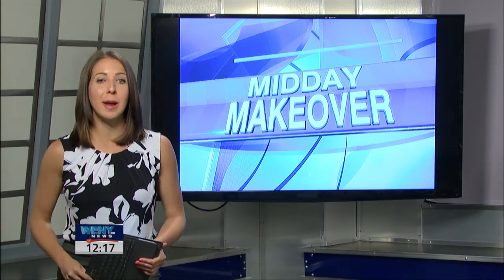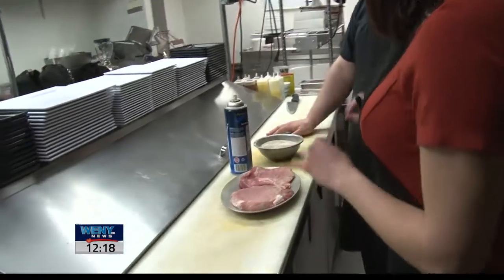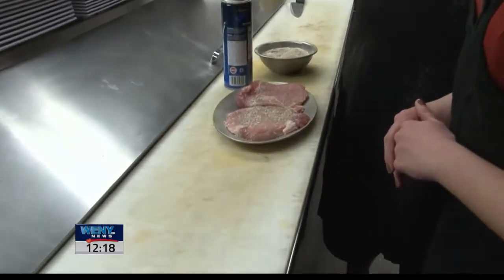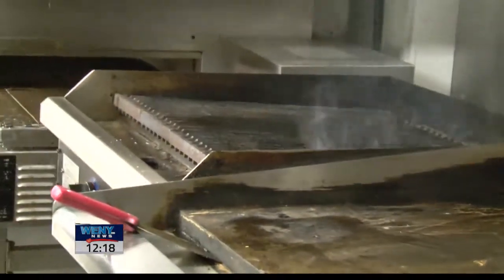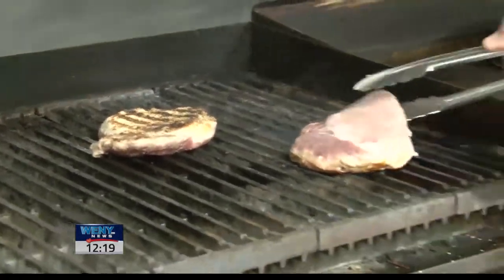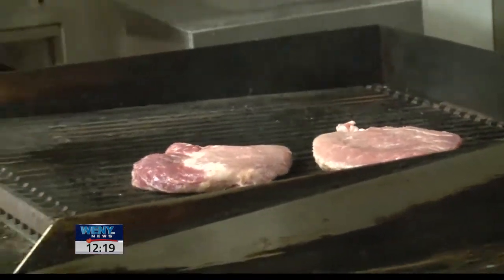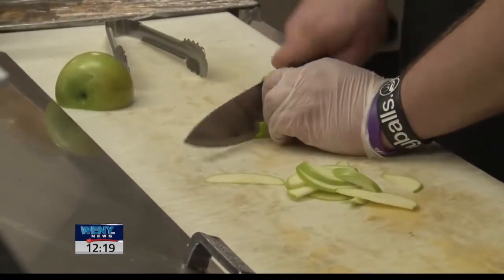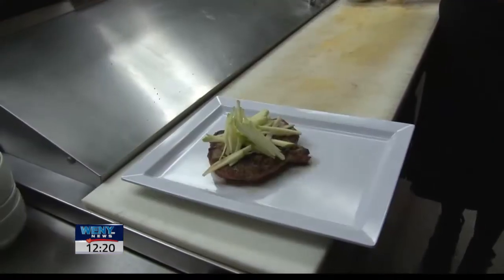Midday Makeover Grilling your favorite meats